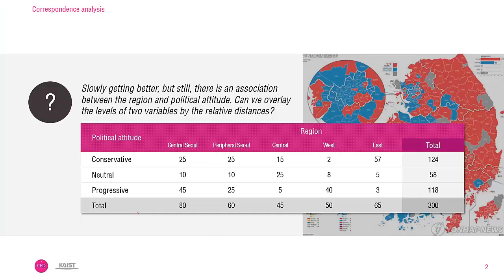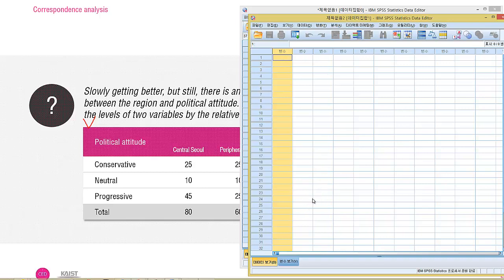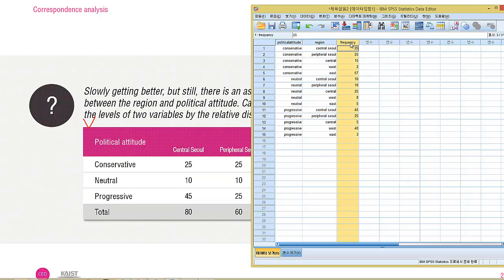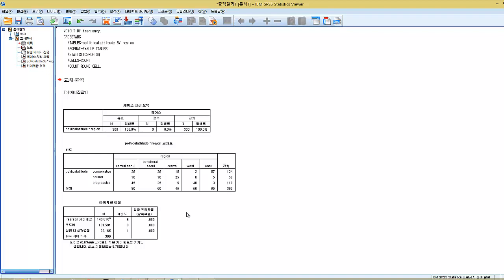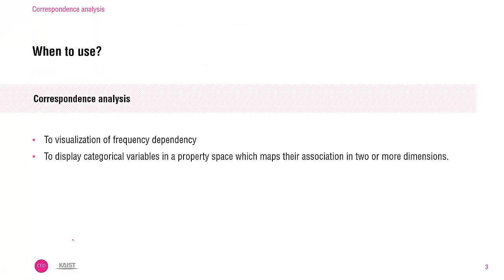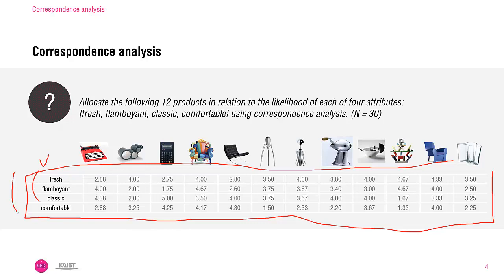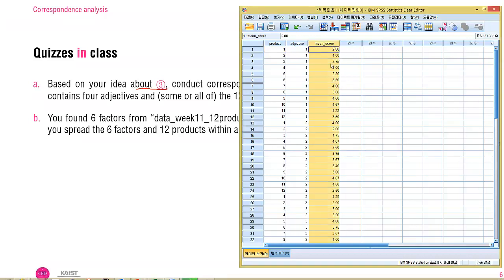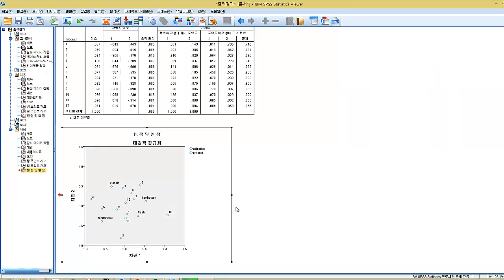24 correspondenceanalysis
Description